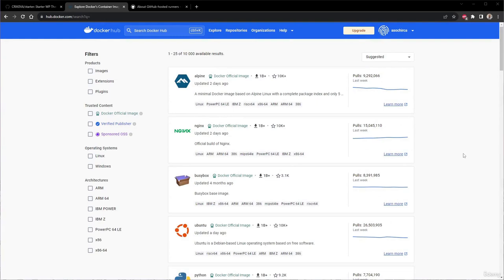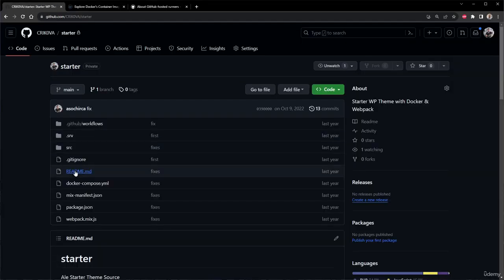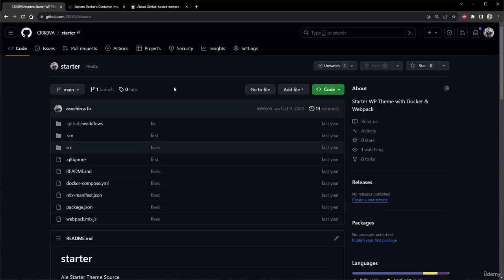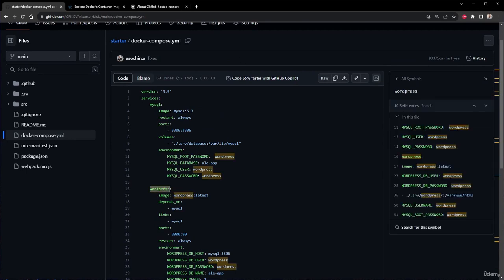WooCommerce CI/CD with GitHub Actions | WordPress eCommerce Dev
Level up your WooCommerce development workflow! In this video (21-INT~1.MP4) from our Practical eCommerce Development with WordPress & WooCommerce course, we dive into setting up Continuous Integration and Continuous Deployment (CI/CD) using GitHub Actions. Learn how to automate your WordPress and WooCommerce deployments, streamline your development process, and ensure code quality with automated testing.

This video is part of a comprehensive course covering modern WordPress development techniques including Full Site Editing (FSE) and WooCommerce Blocks. Whether you're a seasoned WordPress developer or just starting out, this course will equip you with the skills to build robust and scalable eCommerce solutions.

Topics covered in this video:
* Introduction to CI/CD for WordPress and WooCommerce
* Setting up GitHub Actions for your WordPress project
* Automating deployments to staging and production environments
* Implementing automated testing
* Best practices for WordPress and WooCommerce CI/CD

Enroll in the full Practical eCommerce Development with WordPress & WooCommerce course to unlock even more advanced techniques and projects! [Link to Course Here]